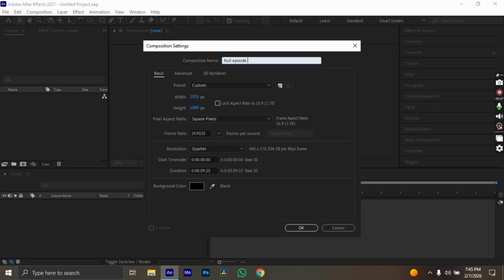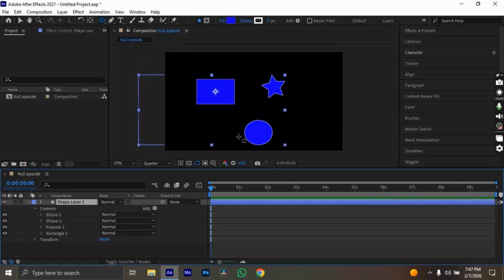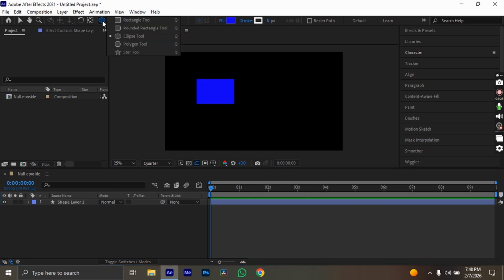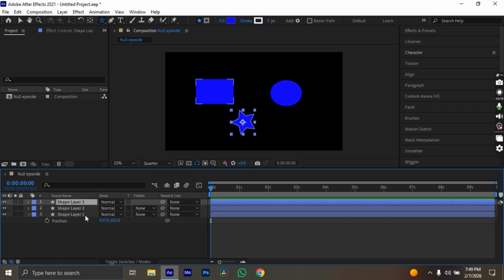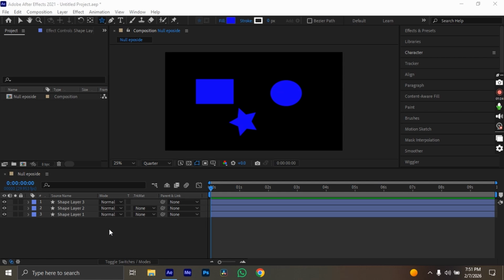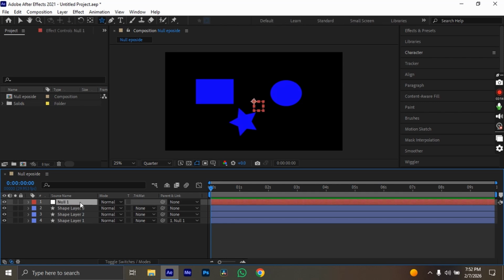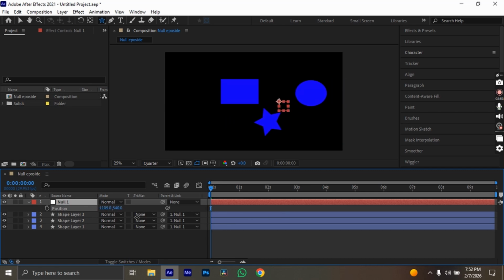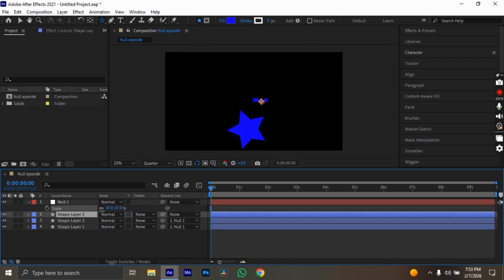After Effects NULL OBJECT Explained | Parent, Link & Control Layers (Episode 8)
After Effects NULL OBJECT Explained | Parent, Link & Control Layers (Episode 8)Learn how to use the Null Object in After Effects like a pro in this Episode 8 tutorial! 🚀
In this video, you’ll understand how to parent layers, control multiple elements, and create clean, professional animations using the Parent Null Object technique.

This tutorial is perfect for:
✔ Beginners in After Effects
✔ Motion graphics designers
✔ Video editors and content creators

We’ll cover:

What is a Null Object in After Effects?

How to create and use a Parent Null Object

How to link multiple layers and shapes

Real-world animation examples

Best workflow tips for clean animations

If you want smooth animations and full control over your layers, this video is a must-watch! 🎯